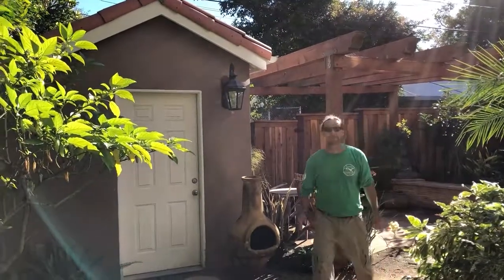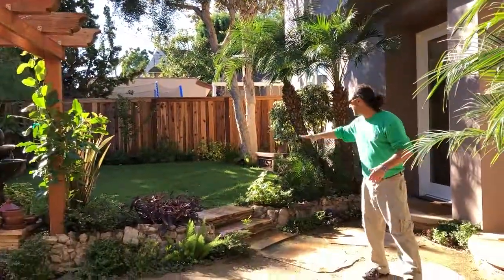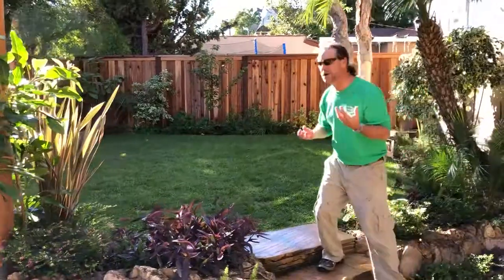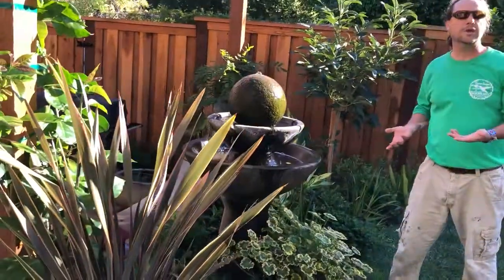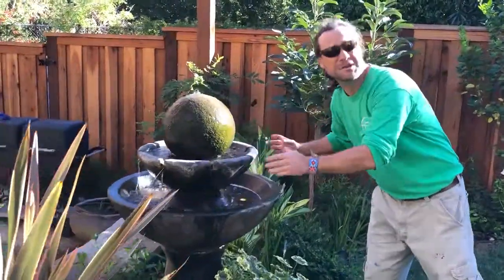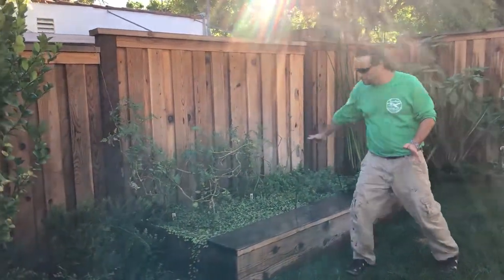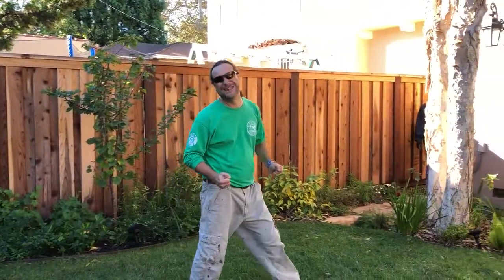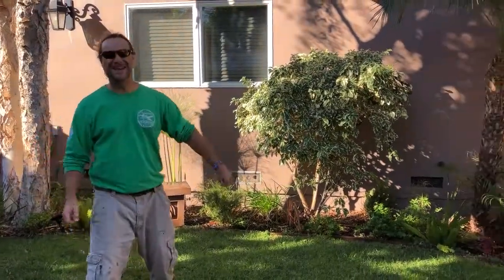Beverly Hills Landscape Growing Up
We explore the way plants want their own space, yet want to relate to other plants around them as well in this Beverly Hills DreamScape.  It is wonderful to see how well the plants are all growing in.